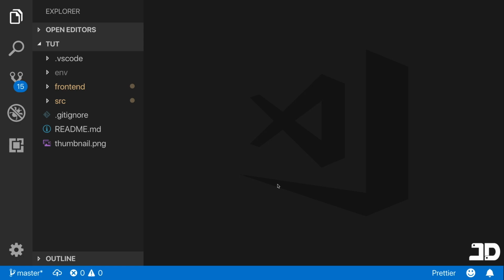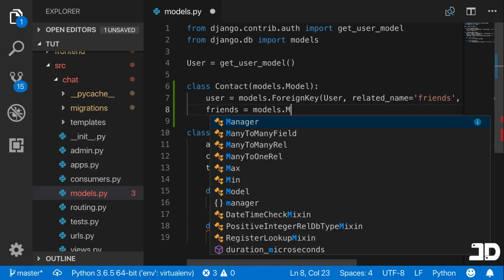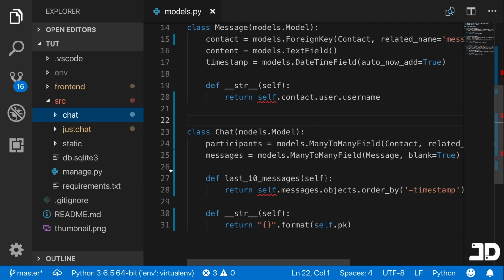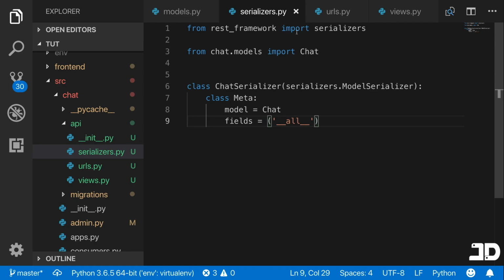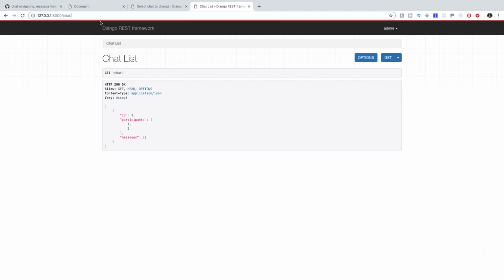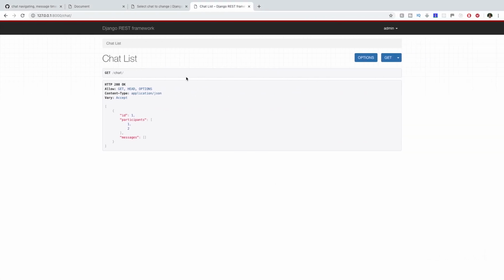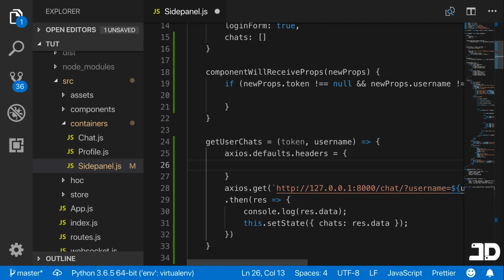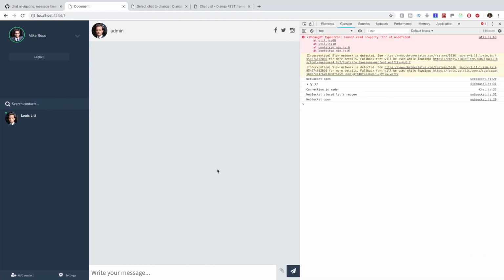Django Channels Tutorial - 5 // Chat models and API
In this tutorial series we’ll be building an advanced chat application with Django and Django Channels. This video focusses on adding new models and an API to contain the users, their chats and messages. We'll also bring this into the frontend so users can see their chats.